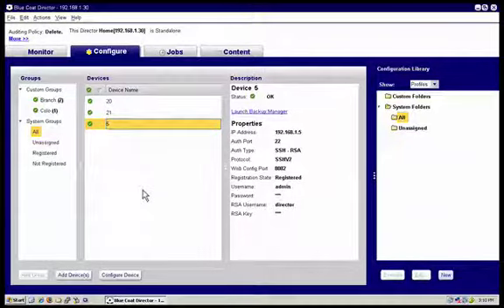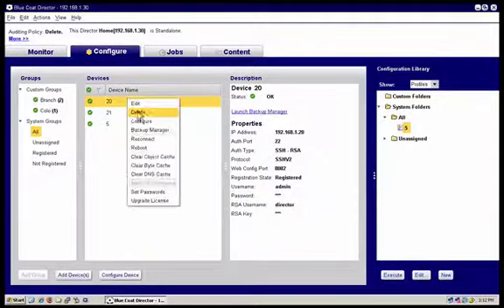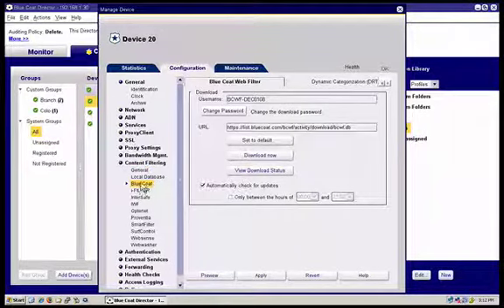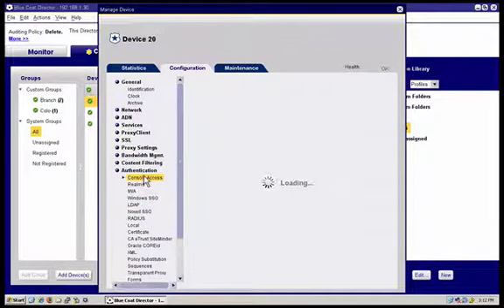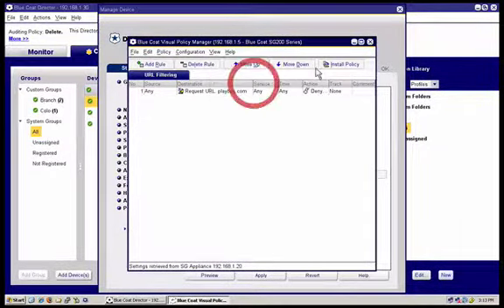Using Profiles in Director